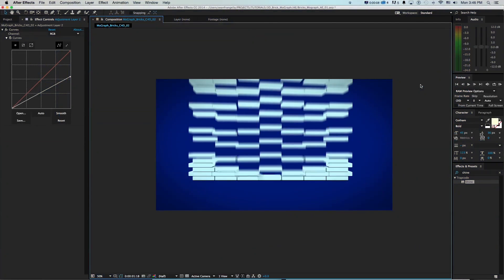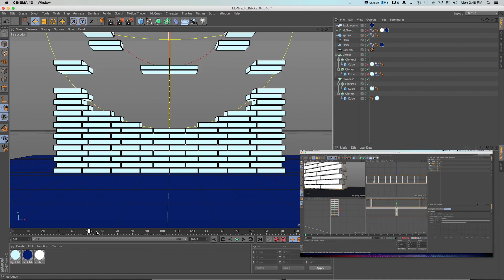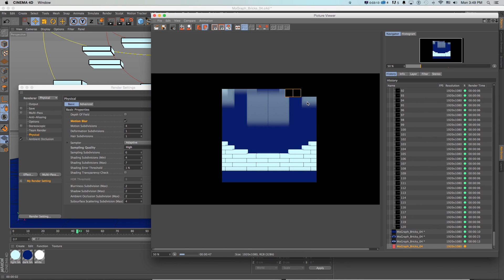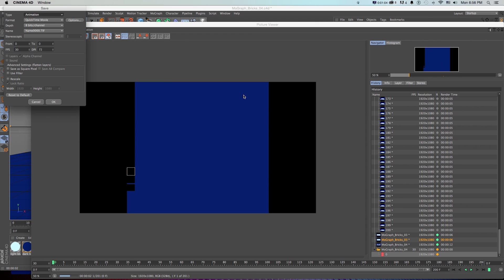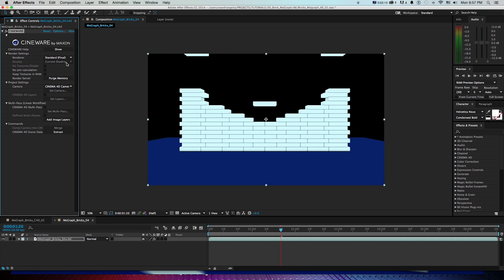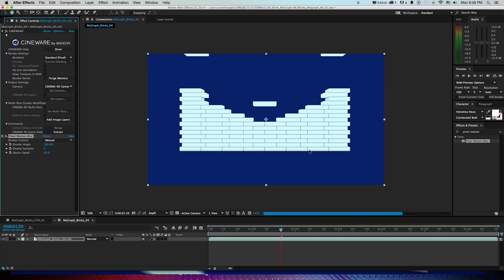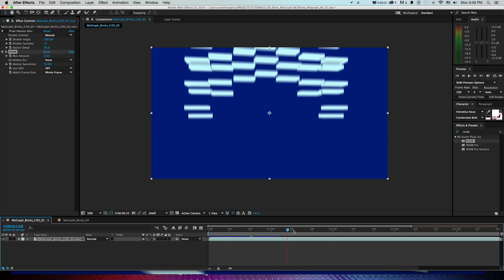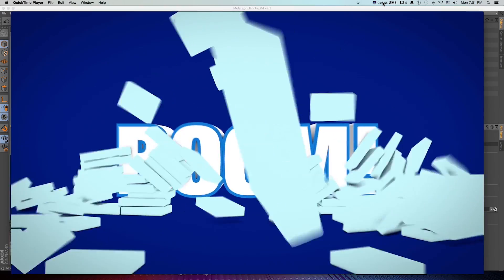Adding Post-Production Motion Blur (After Effects & Cinema 4D) - Sean Frangella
In this Cinema 4D and After Effects Tutorial, learn how to create motion blur for 3D animations, including using the physical render properties in Cinema 4D, as well as adding post-production motion blur in After Effects using Pixel Motion Blur and Really Smart Motion Blur. This post production motion blur technique can also be applied to other 3D animation software options such as Maya and 3D Studio Max.

This free Cinema 4D tutorial also covers various cinema 4d shortcuts and tips on working productively.